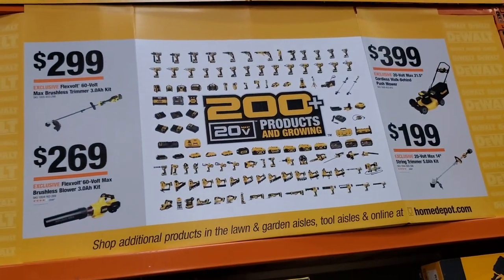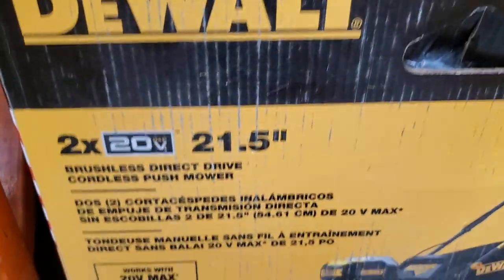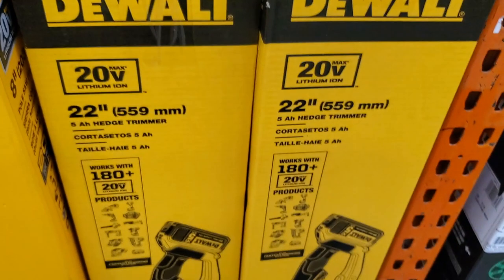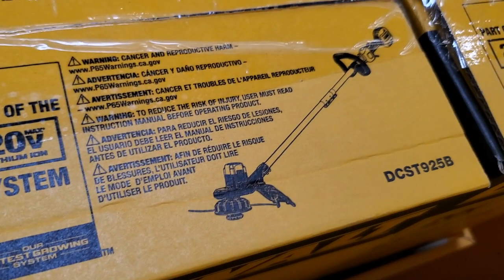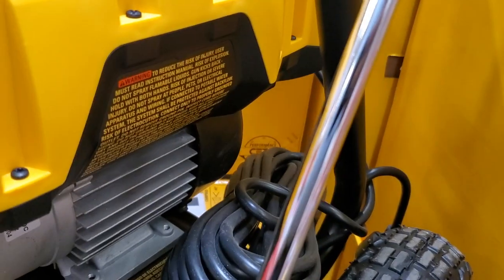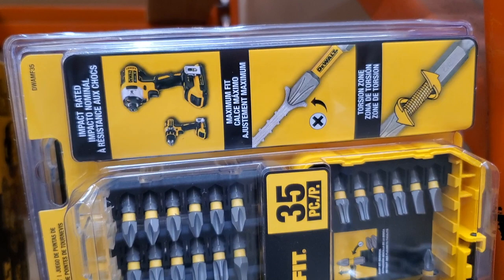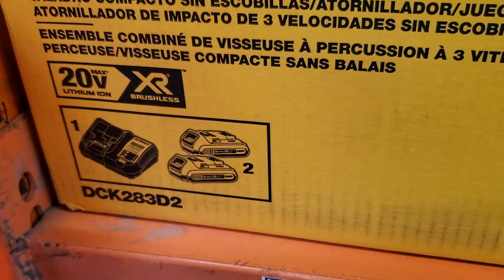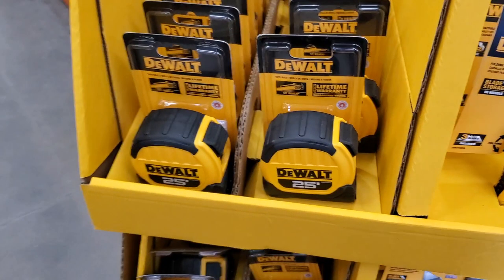DeWalt Tool Deals (Only Yellow Tools) @ Home Depot